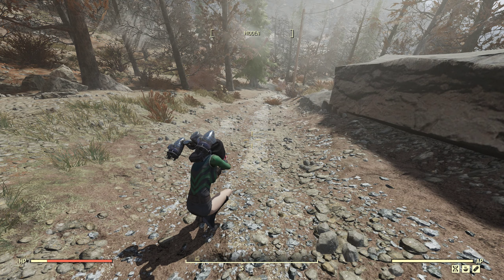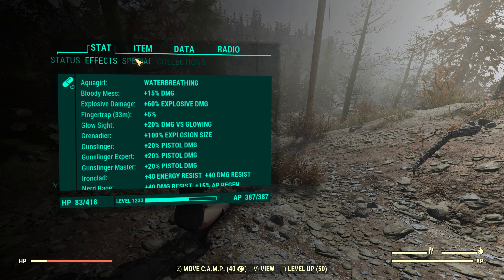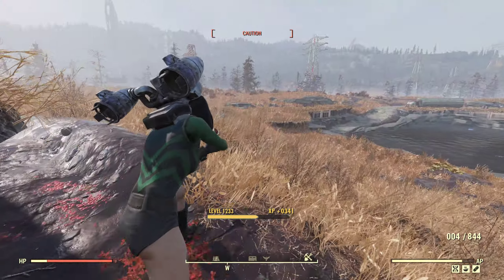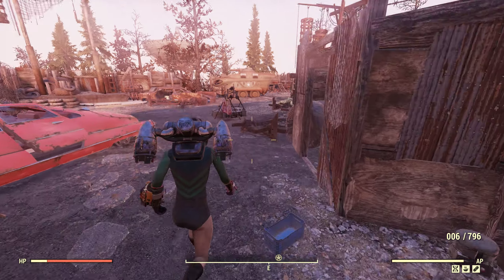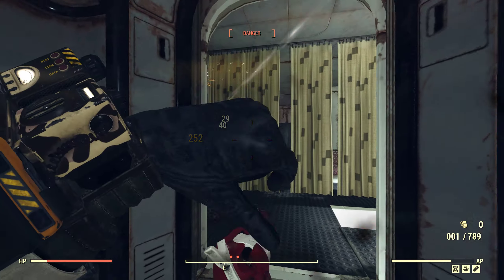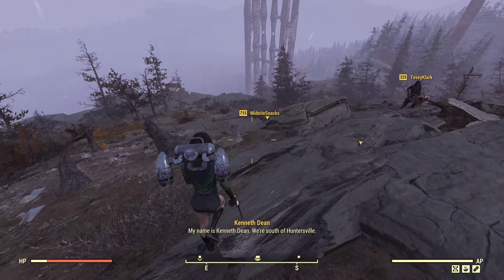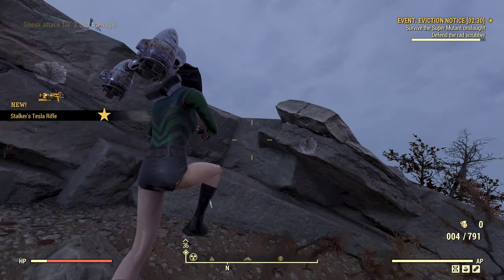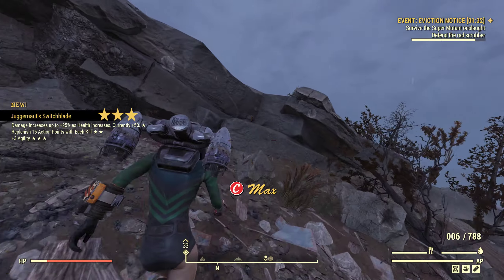Fallout 76: Bloodied Explosive Revolver.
Hello guys and girls and welcome to FoxyRaven-TV. So today i am going to test the single action revolver to see how it does against enemies in the world of fallout 76, thise revolvers are getting a buff in the next major update but is it enoth?